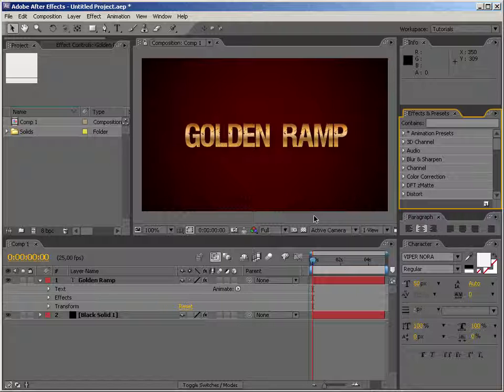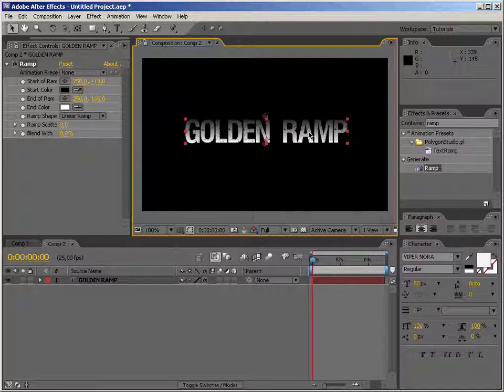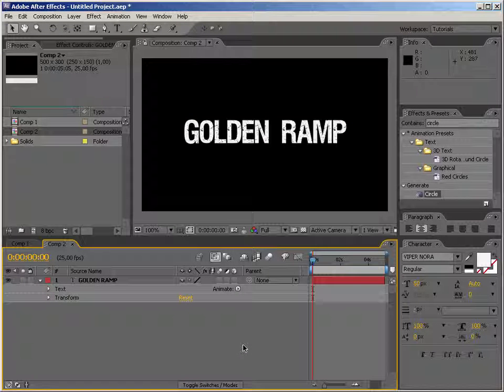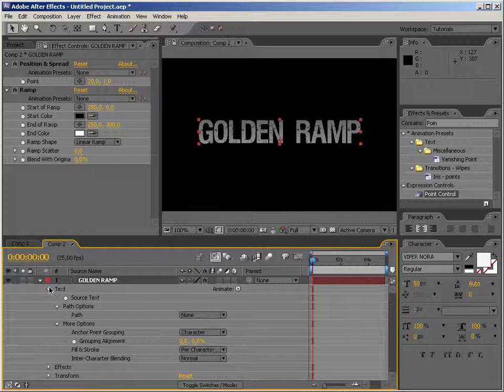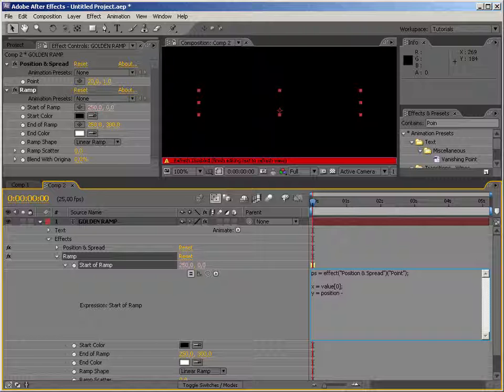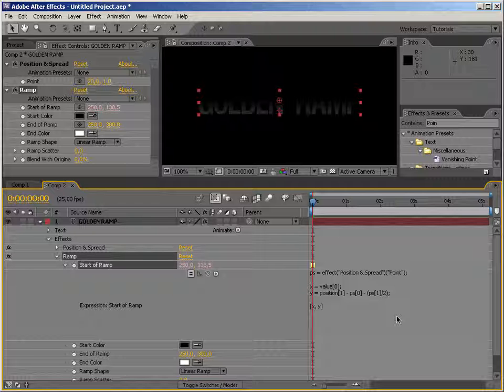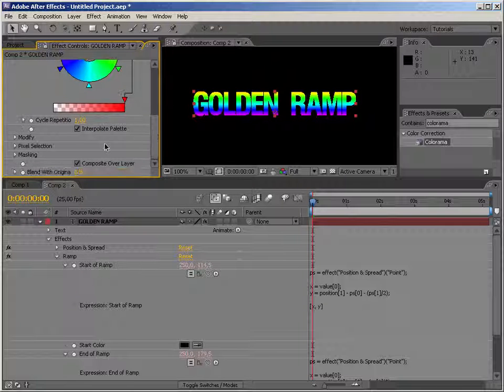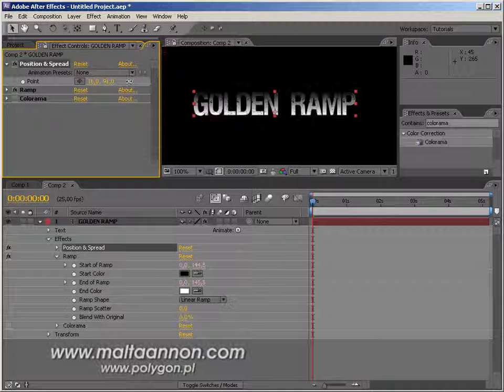[AE] [ARCHIVE] Text Ramp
This quick tip will show you how to apply a Ramp effect to Text Layers while avoiding common problems that appear when doing so.